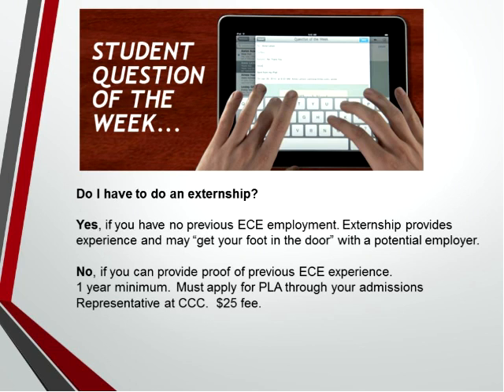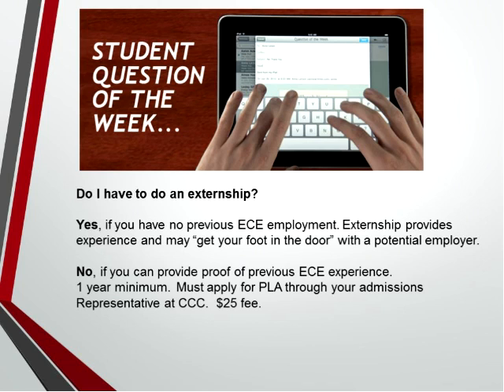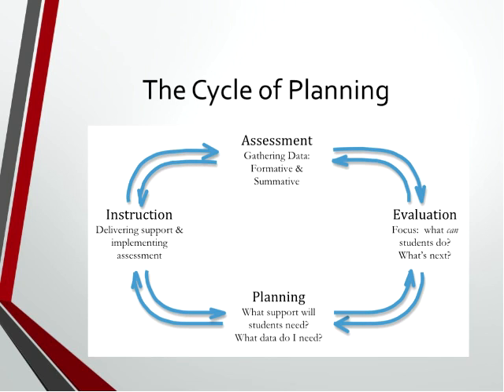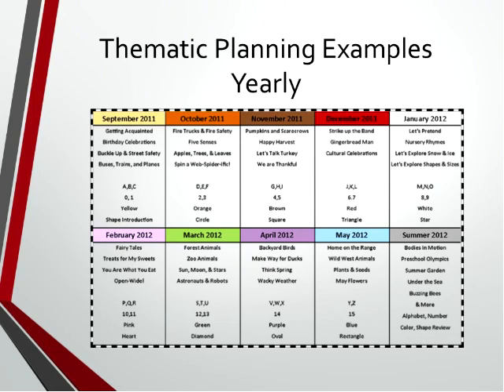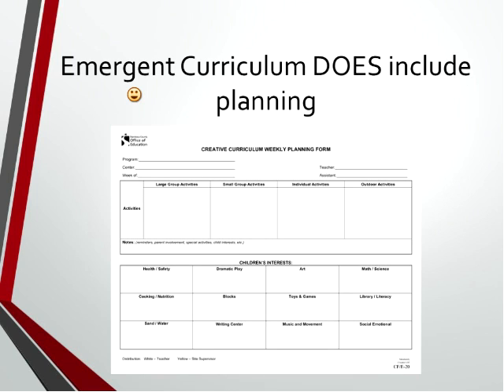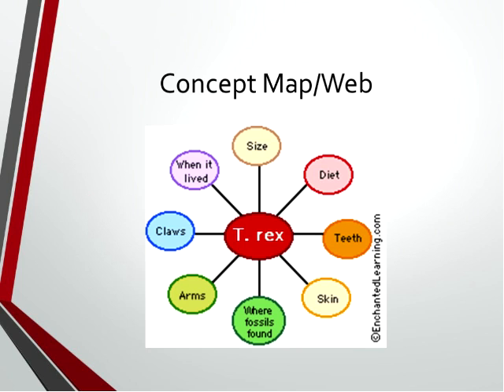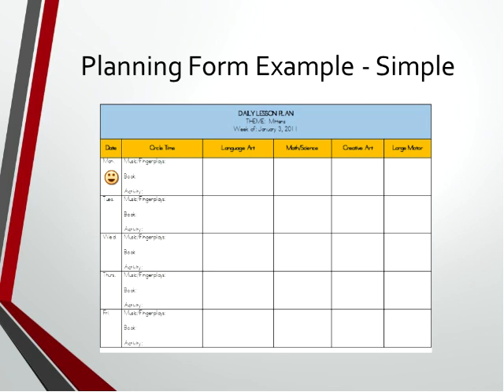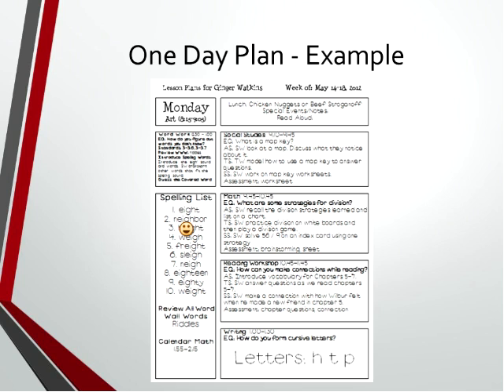ECE 105 Live Lecture #3 Movie 640x480 h264